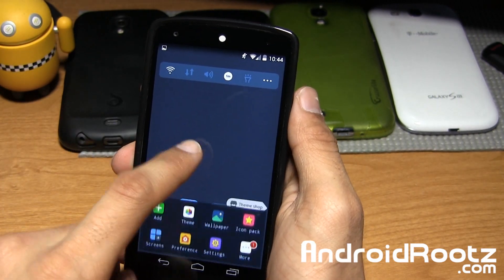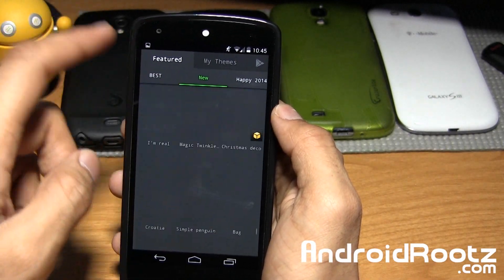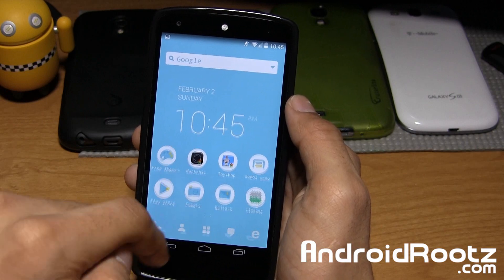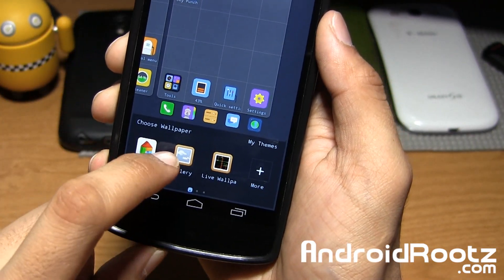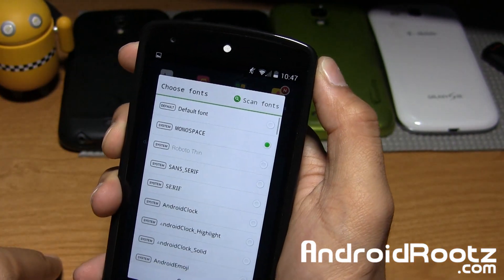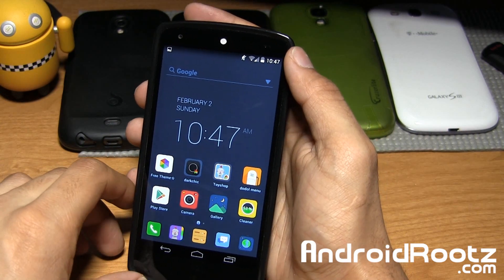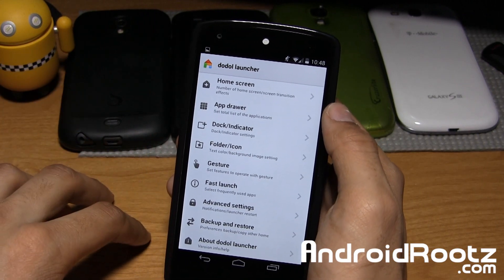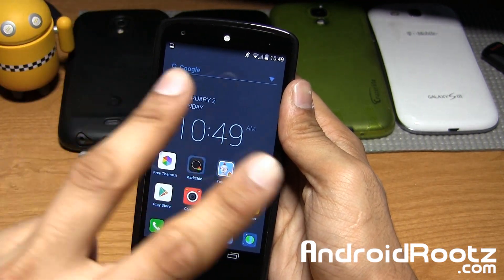Dodol Launcher for Android! - A Great Launcher for Theme Customization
Here's a look at Dodol Launcher for Android. This launcher is an excellent launcher if you want to easily theme your launcher.